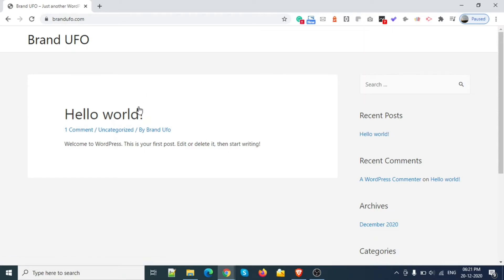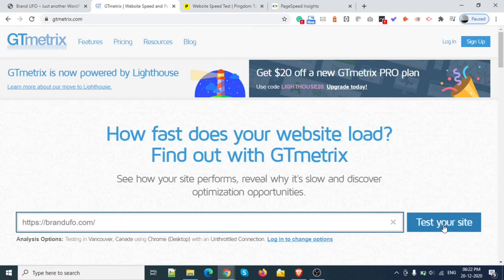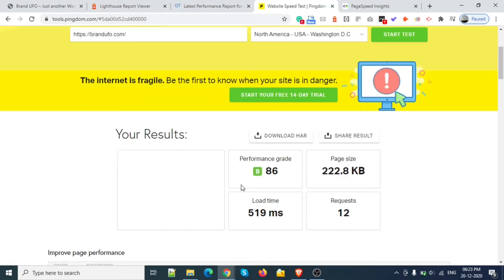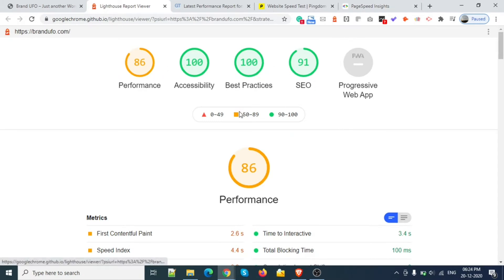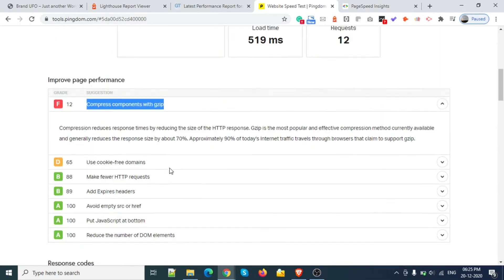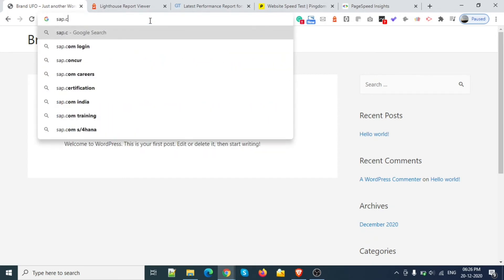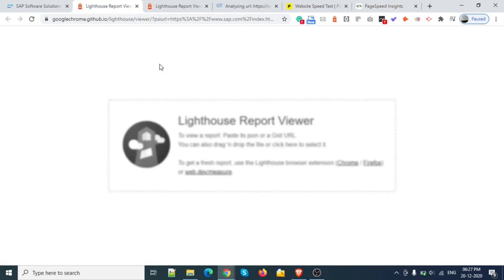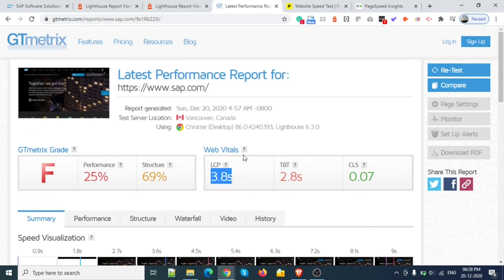GTmetrix VS Pingdom VS Google PageSpeed Insights VS Lighthouse Best performance optimization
Which one is the best performance and optimize free tool 2020 GTmetrix VS Pingdom VS Google PageSpeed Insights(Google Test Speed) VS Lighthouse Best performance optimization

GTmetrix | Pingdom | Google Test Speed | Google Lighthouse - Website Speed and Performance Optimization 100% website speed score